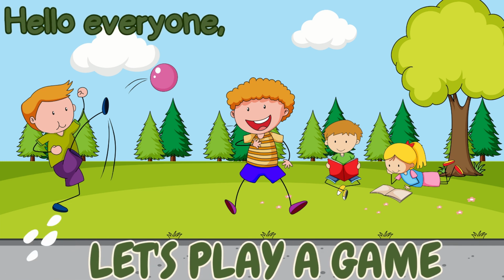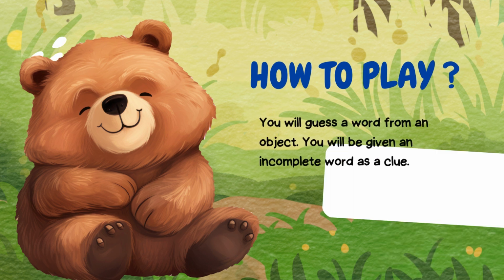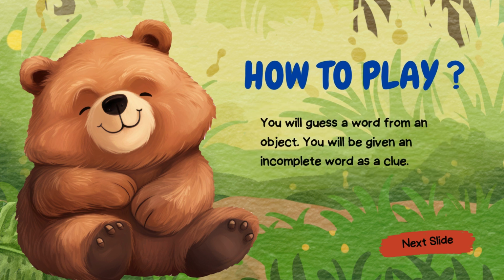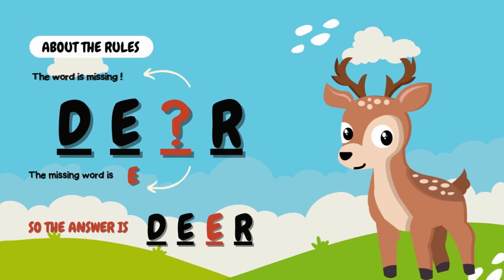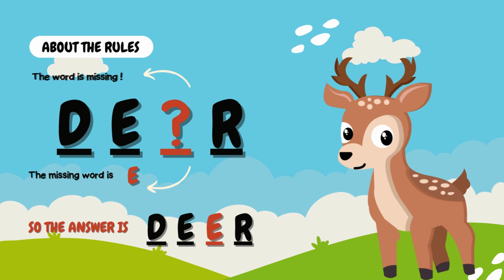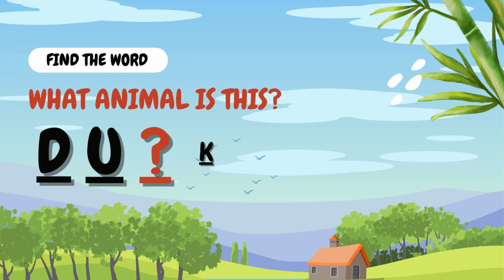Guess The Animal Guess games for kids learn with fun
Your quiry

Kids learning videos For Kids
Vlad and Niki Best funny stories for kids
vlad
englis alphabet
vlad and niki
Preschool Learning
videos for kids
kids stories
kids song
kids video
kids animation
baby cat
baby coco
play cocomelon on youtube
Kids
Vocabulary Words
3 year old learning videos
blippi
blippi toys
blippi videos
blippi goes to school
blippi school
back to school with blippi
playground blippi
learn with blippi
Blippi's Recess at the School Playground
Educational Videos for Kids and Families
Halloween Pumpkin Hop! BRAND NEW BLIPPI Fall Songs for Kids
nina familia
lullabies
lullaby
lullaby music
nina's family
Pin Pon Es Un Muñeco
Nina's Familia
CoComelon Nursery Rhymes & Kids Songs
cocmelon family
new cocomelon show
Blippi’s Halloween Pumpkin Rollercoaster Ride
Halloween Videos for Kids and Toddlers
blippi rollercoaster
blippi pumpkin patch

vid iq
beamng drive crashes
beamng drive
beamng
beamng crashes
shorts
youtube shorts video
youtube shorts
my little pony toys
my little pony
mlp
baby lullaby
pinkie pie
lullaby for babies to go to sleep
baby lullaby songs go to sleep
songs for kids
super simple songs
kids songs
nursery rhymes
kids playing
vlad and niki
kids toys